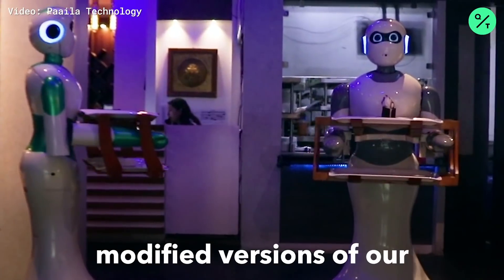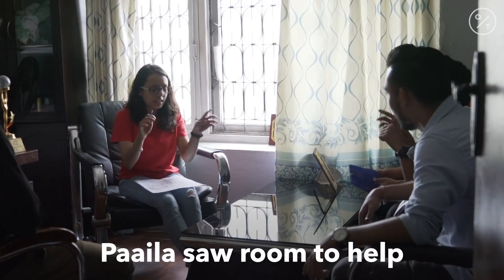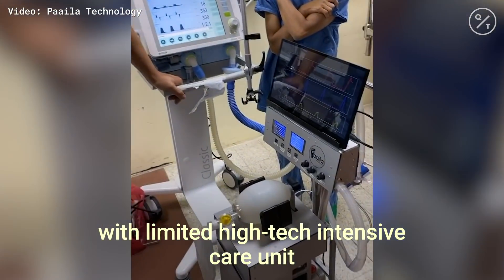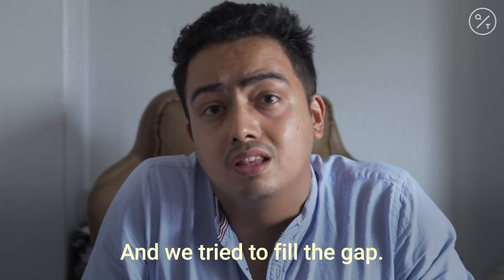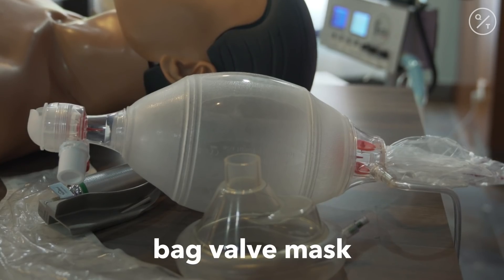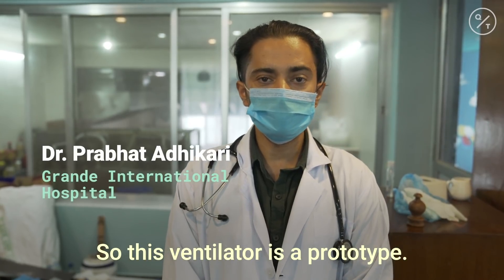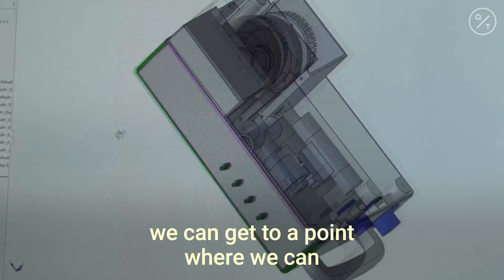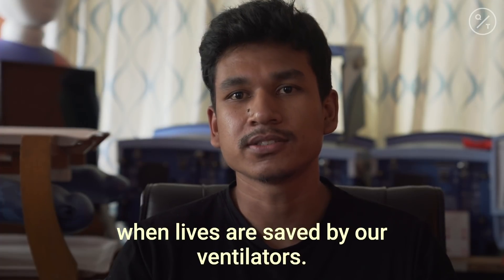Coronavirus: Tech Company Repurposes Robots to Fight a Pandemic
Before Covid-19, Paaila Technology worked in robotics and AI. Now, it's turning its old robots into nursing robots and ventilators.

"What we saw was a lot of repetitive and monotonous tasks such as nurses giving medicines, doctor consulting the patients. We could automate all these processes with our robots and we could save their life," said CEO Binay Raut.

Nepal has a shortage of ventilators. According to the Ministry of Health and Population, the country has 840 units as of April 2020, for a population of about 29 million people.

"We worked extensively with biomeds, doctors and available resources. And we tried to fill the gap," said Raut.

Paaila's first ventilator was influenced by an MIT design and made in 20-25 days.

"We had to make the entire ventilator from the resources that were available in the country because every transportation system was stopped," said Sagar Shrestha, head of product development for Paaila.

The tech company faced funding challenges as well.

Paaila's first ventilator has been tested in some hospitals.

"So compared with the modern ventilator, it's not there yet, but it's almost there," said Dr. Prabhat Adhikari, an infectious disease and critical care specialist at Grande International Hospital.

Paaila is now focusing on an upgraded ventilator design, which includes feedback from doctors. The company hopes to get to a point where it can manufacture its ventilators and provide them to every ambulance as well as remote parts of the country.

"I think the most rewarding part is yet to come," said Shrestha, "and it is when lives are saved by our ventilators."